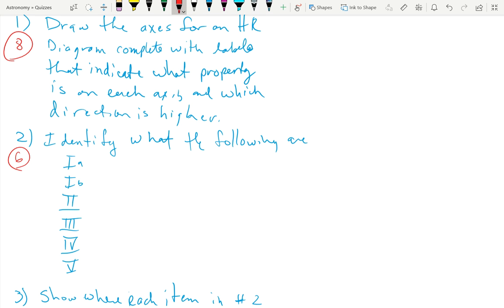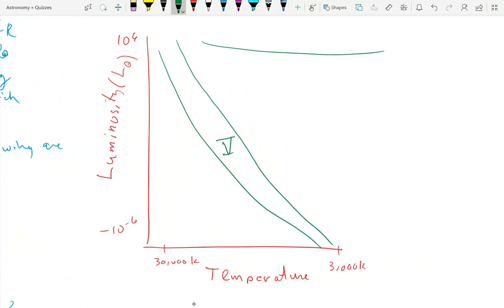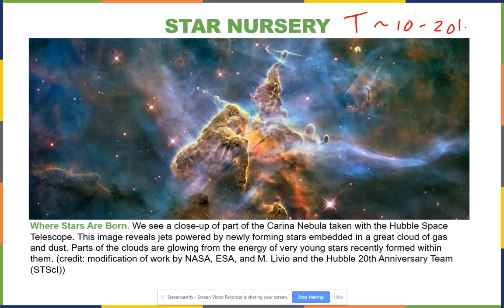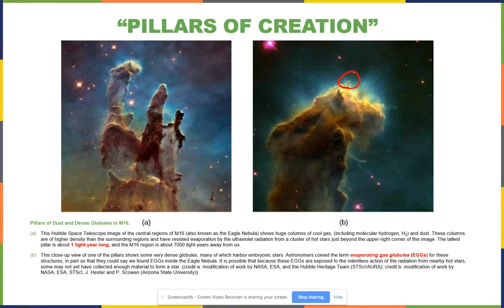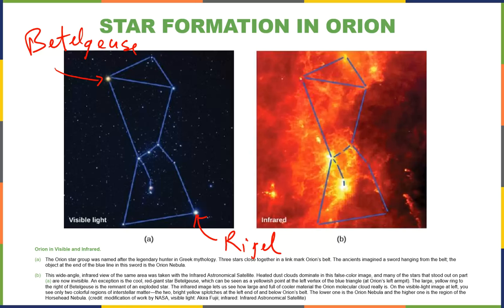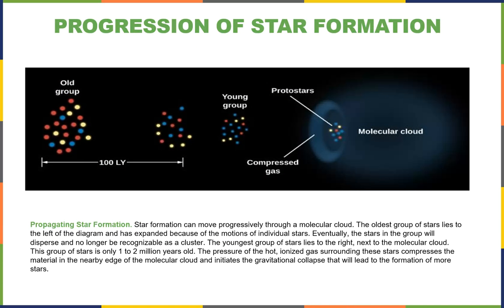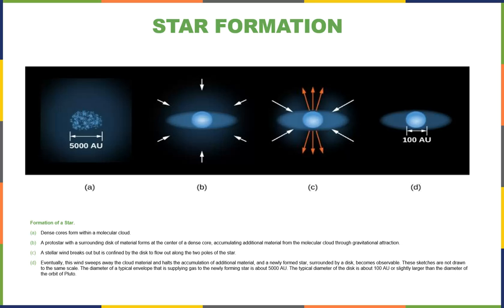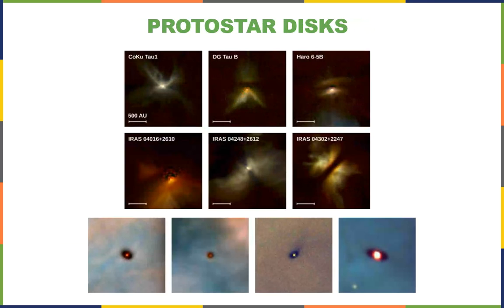ASTR 111 Lecture 30 Interstellar Medium October 29, 2018